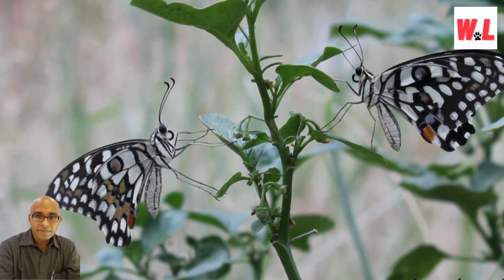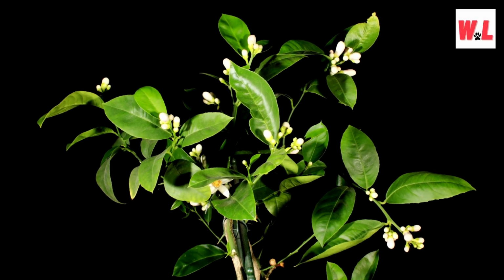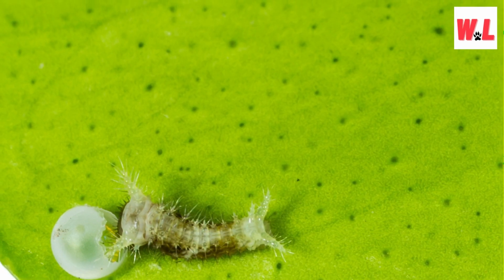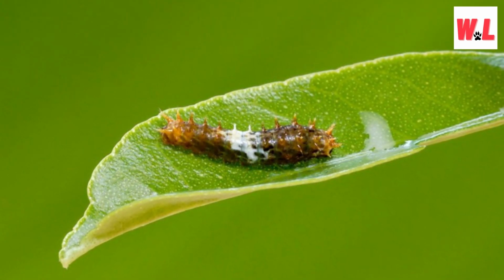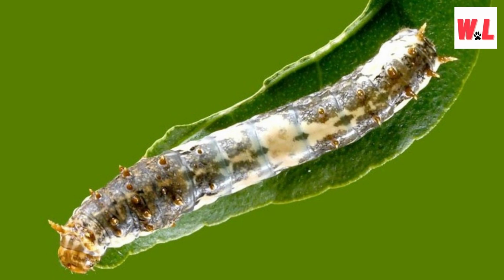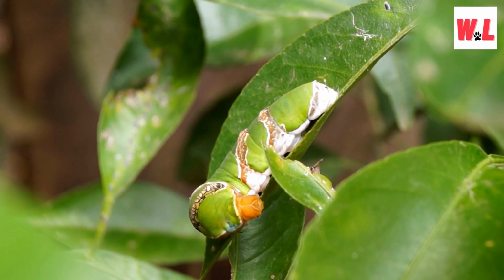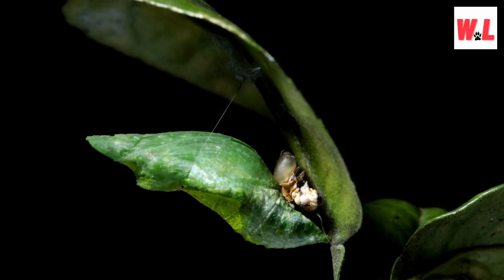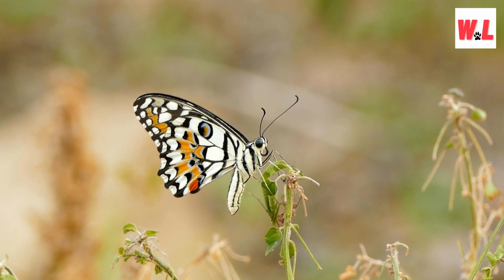Lemon Butterfly Papilio demoleus: Top 10 Facts You Never Knew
Today, we will be exploring the top 10 facts you never knew about the Lemon Butterfly, also known as Papilio Demoleus. This Butterfly is commonly found in tropical and subtropical regions, with a special affinity for Lemon trees. In fact, Lemon trees are their favourite spot for laying eggs! So let's flutter our way through the Top 10 Facts that will make you appreciate these tiny creatures even more.
Here are some product recommendations for you

Welcome to all of you to WILDES LIFE YouTube Channel. Here you will get information about wild animals and pets as well.
In this channel we will enjoy facts about animals, their activities, behaviours, conflicts with people in nature with lots of fun.